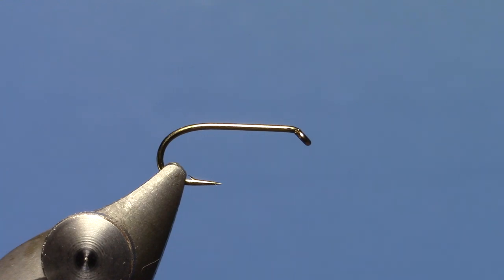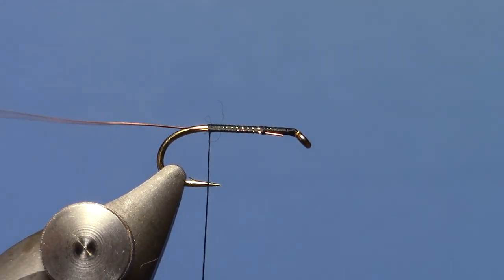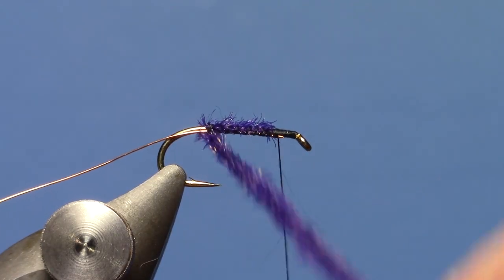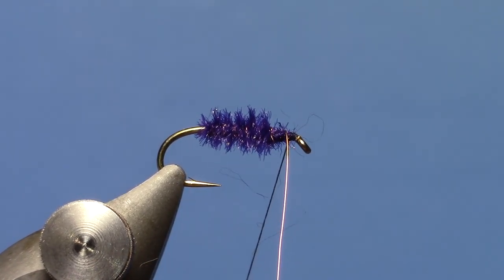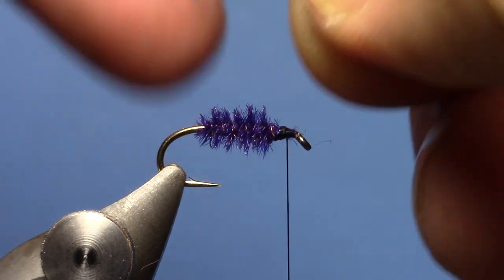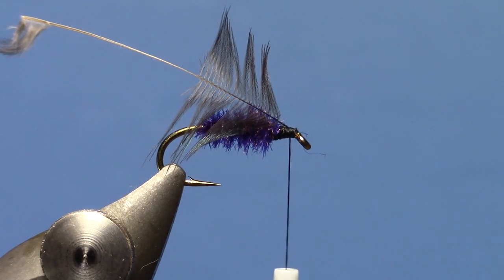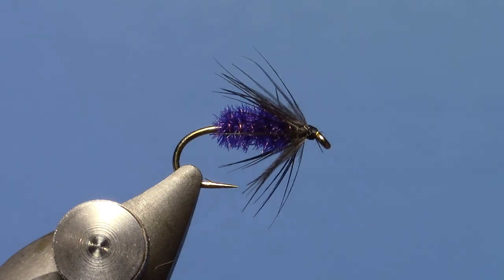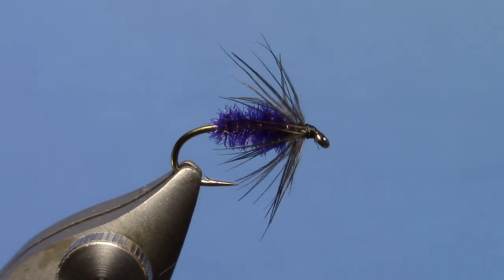Fly Tying - Peacock & Starling Soft Hackle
Hans ties a modern twist on a classic pattern. The dyed peacock stick used for the body in this pattern creates a great looking fly, and the starling soft hackle makes a fly that has a lot of movement in the water. The Nature's Spirit dyed peacock comes in a full comes in a full range of colors, so don't be afraid to mix it up!